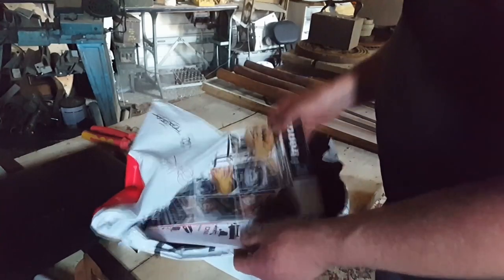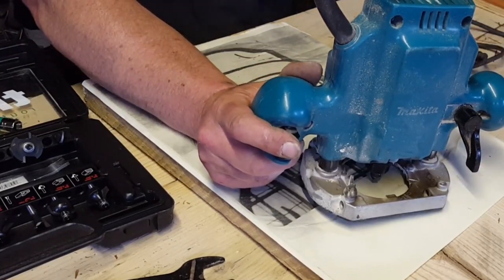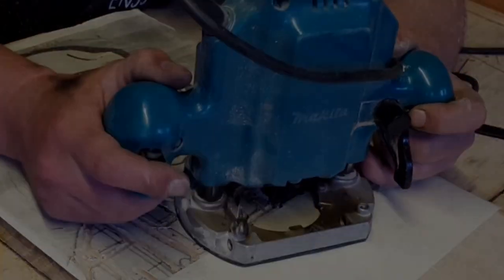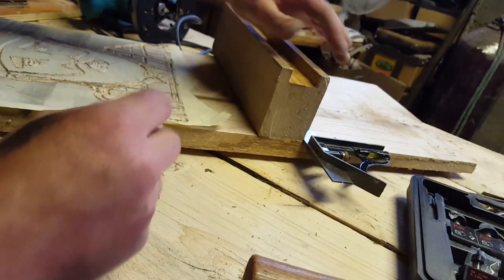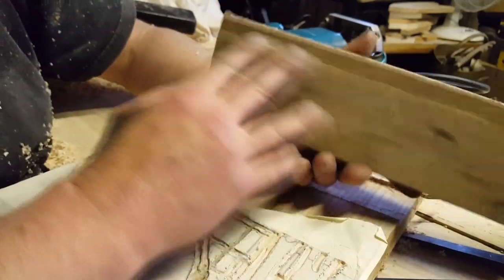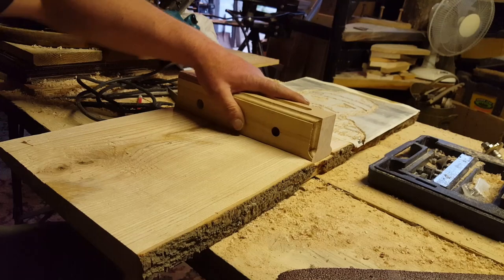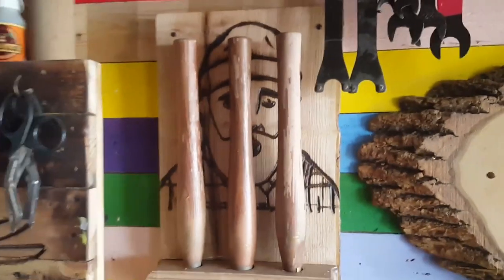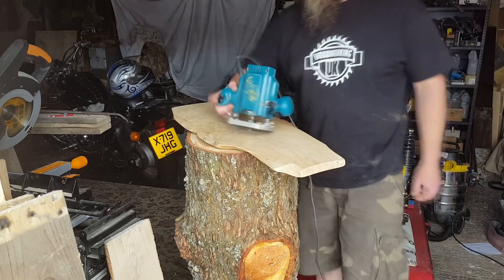Trend 12 Piece Router Bits giveaway - SSX81_4TC 1/4 Cutters +Handheld Routing Project Chisel Stand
Trend Router Bits / Cutters Basic set that I won from Trend in a Competition. A good set of fairly commonly used bits that beginners and router users should have in your tool collection.  Ive already got all I need so its only right that I pass them on to one of you.
Quarter inch 1/4 set of cutters featuring
1 x Straight 6.3mm dia x 16mm cut
1 x Straight 12.7mm dia x 19mm cut
1 x Dovetail 104 deg x 12.7mm dia
2 x Guided Round Over radius 6.35mm & 9.5mm
1 x Guided Chamfer 45 degree
1 x Guided Rebater 9.5mm rebate
1 x Guided Trimmer dia 12.7mm
1 x Guided Cove radius 6.3mm
1 x 'V' Groove 45 degree
1 x Core Box radius 6.35
1 x Guided Ogee radius 4mm

The bits ive included are a V groove and a 3mm straight from my own toolbox for you to use. So this is now a very good set thats suitable for doing your own signs and carvings.

Made a few of these chisel holders now for the workshop, useful and keeps them all up and protected from knocks and getting blunt.